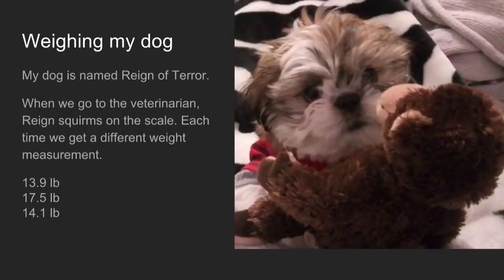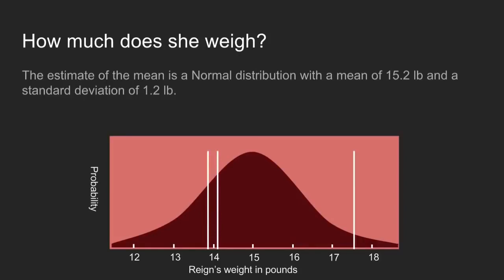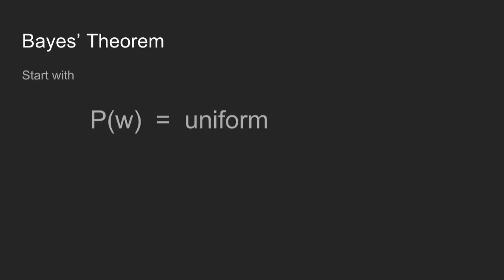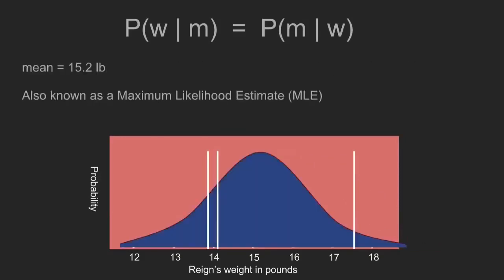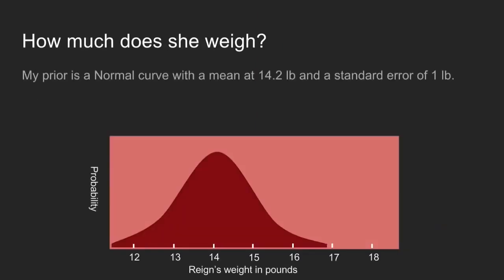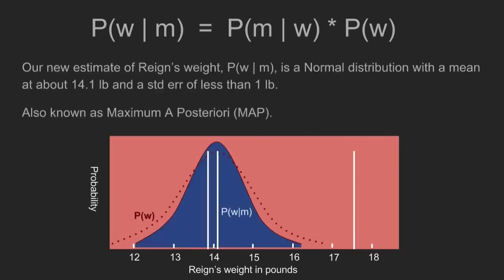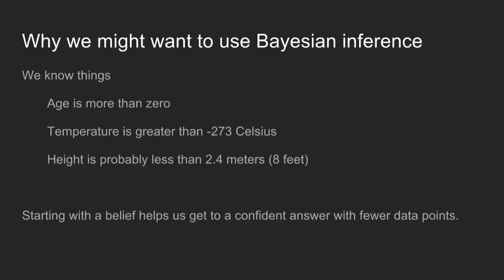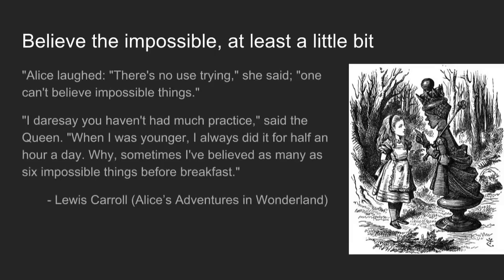2 Probabilty Theory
Probability theory is a mathematical framework for quantifying our uncertainty about the world. It allows us (and our software) to reason effectively in situations where being certain is impossible. Probability theory is at the foundation of many machine learning algorithms.